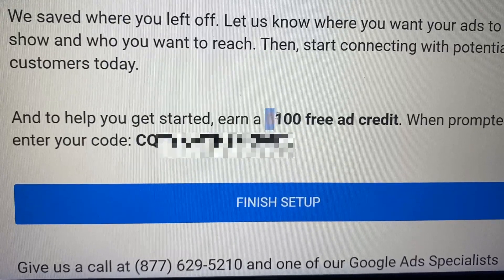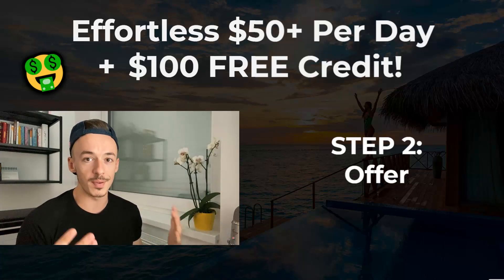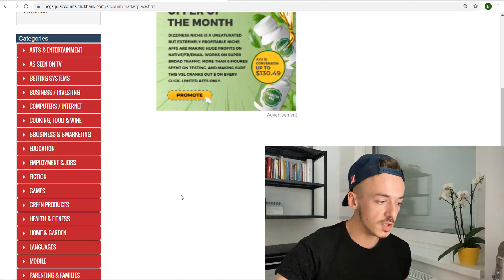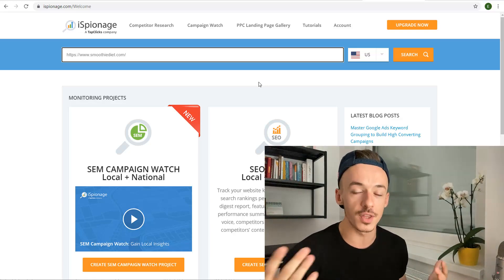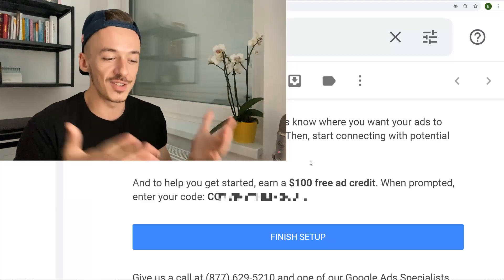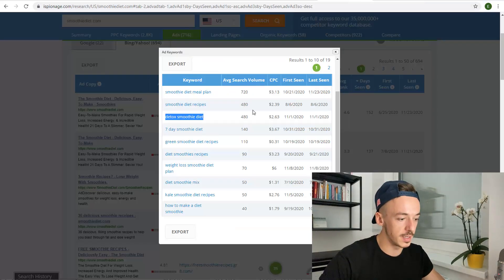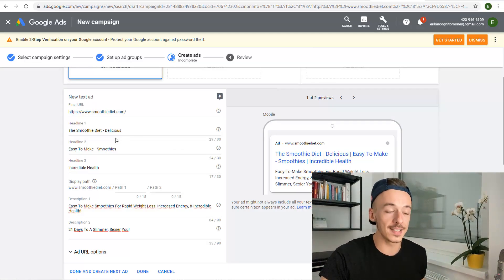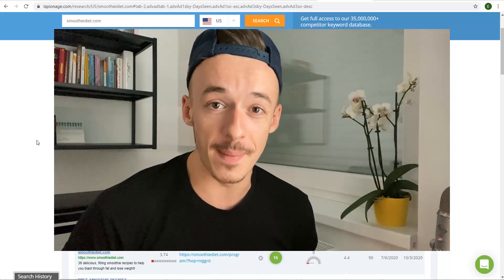How To Get $100 For FREE & Make $50+ EVERY Day In PROFITS! | Make Money Online For Beginners 2021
In this video, I am going to show you how to get $100 worth of traffic completely for free and turn it into effortless $50 paydays using simple affiliate marketing formula.

You're going to love this!

After watching the video, go ahead and start implementing the method.

➡️ Earn +$21.00 Every 10 Minutes ($120+ PER HOUR!) Using THIS Website | Make Money Online For Beginners

➡️ Get Paid +$1.00 Over & Over For FREE! ($85+ PER HOUR!) | Make Money Online For Beginners 2021

➡️ How To Make $50+ Over & Over With 1-Click ($16,000+ Earnings Proof!) | Make Money Online In 2021

➡️ Get Paid $5.00 Over & Over FOR FREE! ($50+ Every 30 Min) | Make Money Online For Beginners 2021

➡️ How To Make $51.09 In Just 5 Minutes! Step By Step ($500+ per HOUR!) | Make Money Online 2021

➡️ How To Make Money In 24 Hours From Scratch ($800+ PER DAY) | Make Money Online For Beginners 2021

➡️ How To Get Paid $7.00 EVERY 3 Minutes ($140+ Per HOUR) WITHOUT Selling | Make Money Online 2021

➡️ How To Earn $100+ ($60+ HOUR!) WITHOUT Touching Your Keyboard | Make Money Online For Beginners 2021

➡️ How I Made $5,708.00+ PROFIT Using Copy & Paste Method + PROOF| Make Money Online For Beginners 2021

➡️ Earn $50+ ($3.00 Per Minute!) Using This FREE Website | How To Make Money Online For FREE In 2021

➡️ Copy & Paste To Earn $30+ Per HOUR Using GOOGLE ($1,000/mo!) | Make Money Online For Beginners 2021